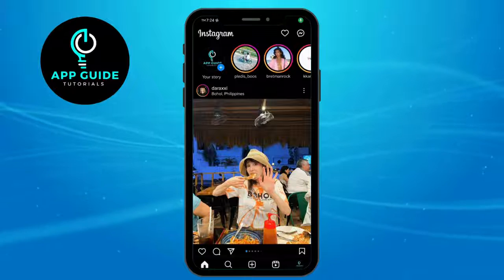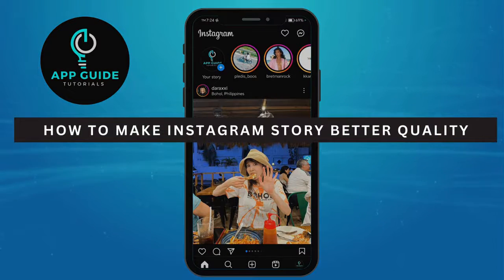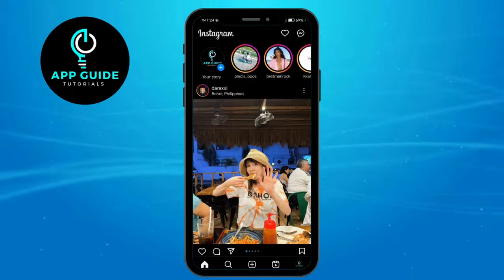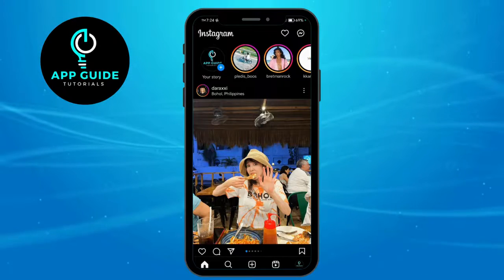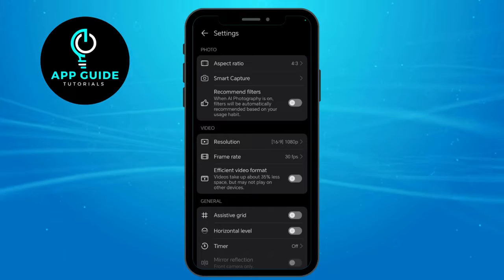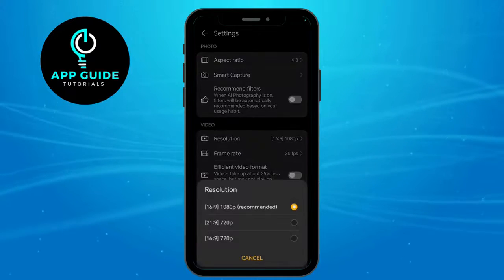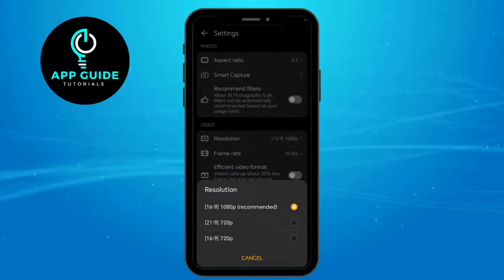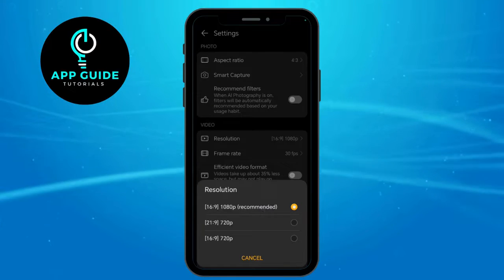How To Make a Story Better Quality on Instagram | Android Tutorial (2027)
Want to improve the quality of your Instagram Stories? This tutorial will guide you through the steps to enhance the quality of your Stories using the Instagram app on your Android device, perfect for sharing clearer, sharper content with your followers.

In this tutorial, you'll learn:
How to adjust Instagram's upload settings for higher-quality uploads.
Step-by-step instructions to improve the resolution and clarity of your images and videos in Stories.
Tips for shooting and editing content to maximize quality before uploading.

Enhance your Instagram content—follow these steps to make your Stories better quality on Android!